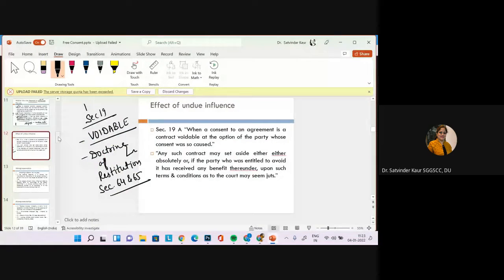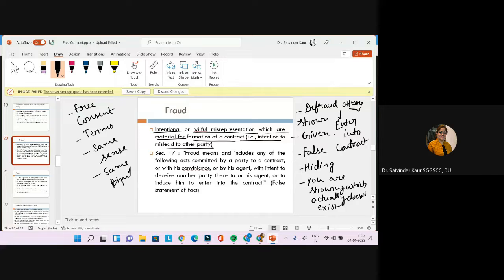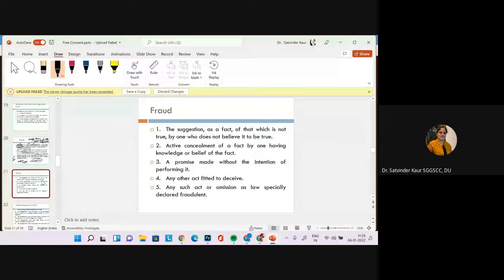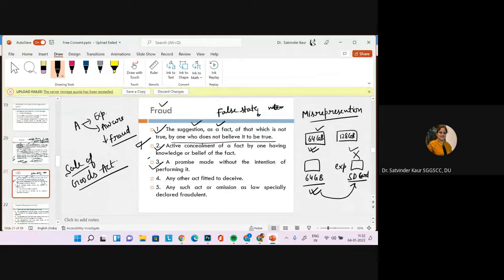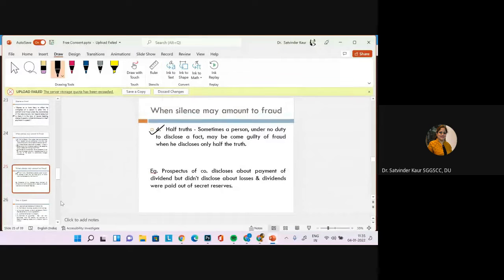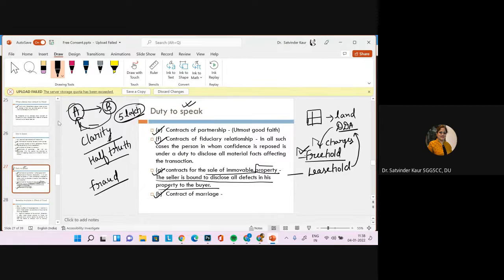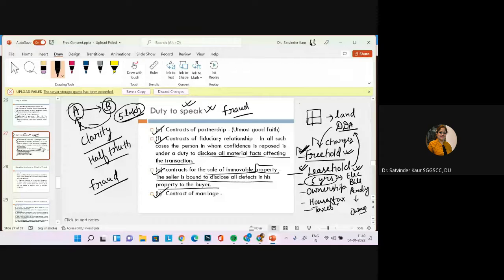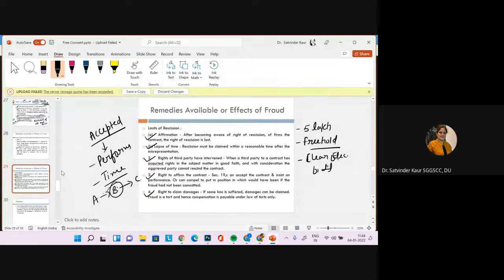FREE CONSENT FRAUD LECTURE 3INDIAN CONTRACT ACT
FREE CONSENT FRAUD  LECTURE 3